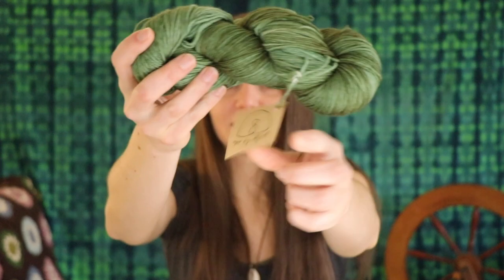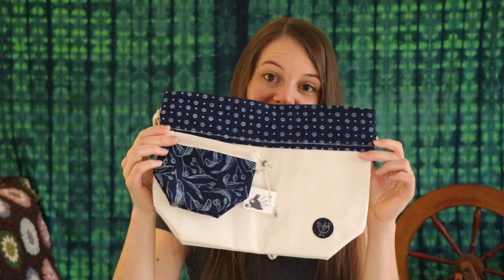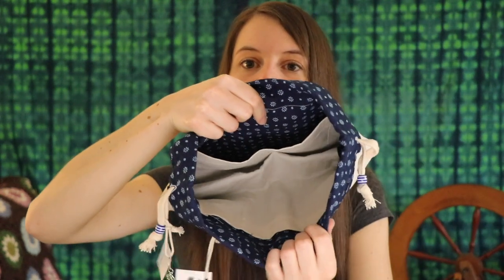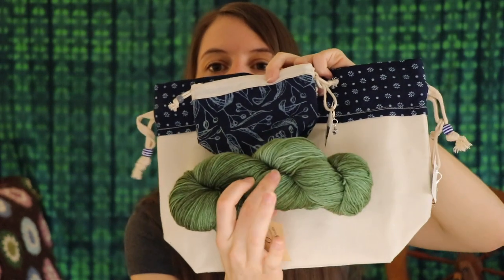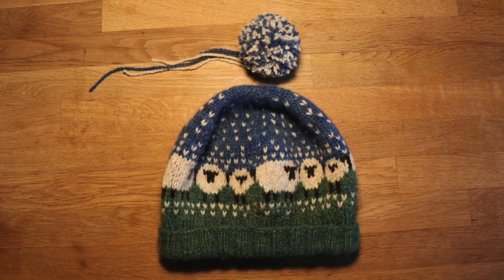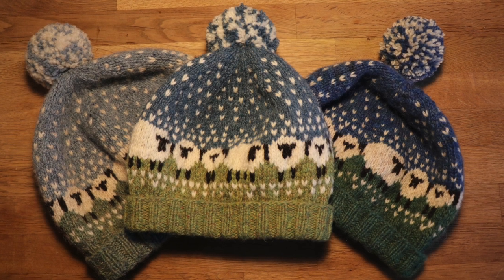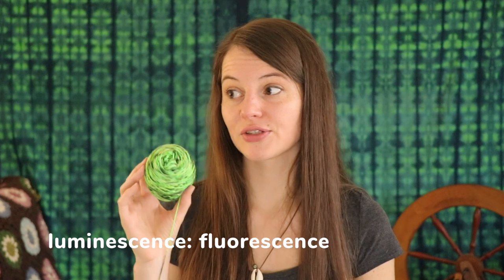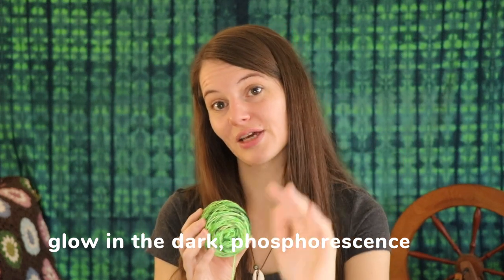Episode 15: The Science behind Neon Green